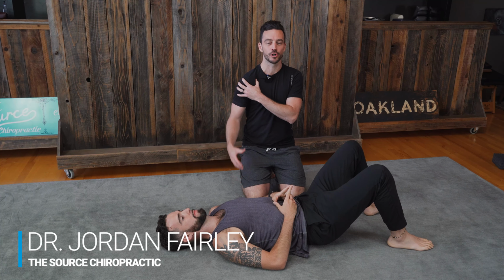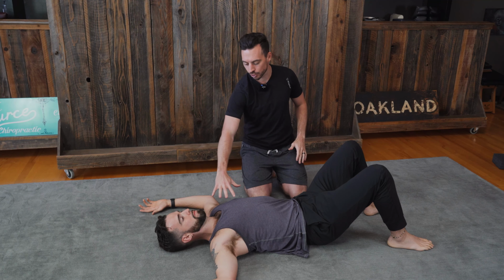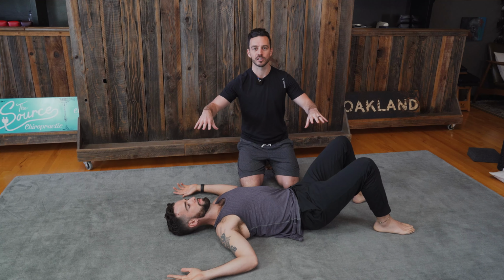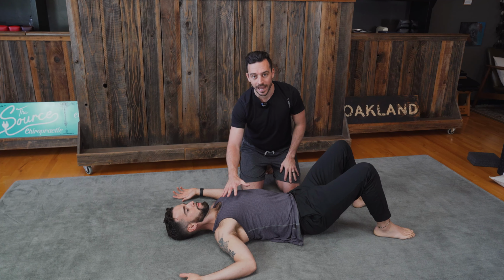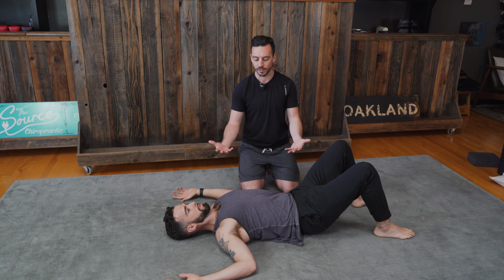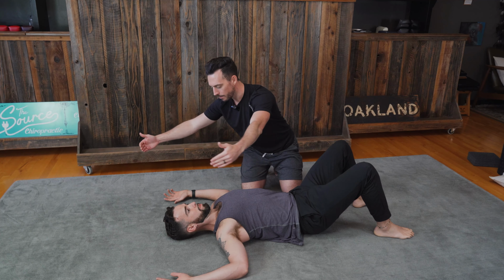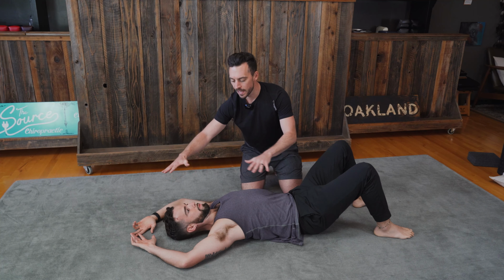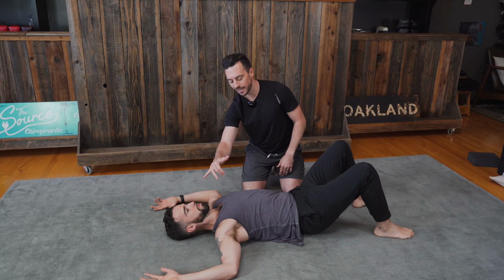How to Improve Shoulder Range of Motion with Ground Angels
Shoulder pain, decreased range of motion and shoulder impingement can all often be caused by a lack of integration of the shoulder, scapula and rib cage...

in this video Dr. Jordan Fairley shows how you can help improve shoulder range of motion doing ground angels.

This can dramatically help people get rid of shoulder pain, stretch the shoulders and improve coordination of the core with the shoulders.

Also, there are two primary keys here that when done well can really make sure you are doing this correctly, and ensure you are getting your body to work with your shoulders...

all to help prevent shoulder pain in the future as well.

Part of the Source chiropractic mobility series...

Dr. Jordan Fairley
The Source Chiropractic - Oakland